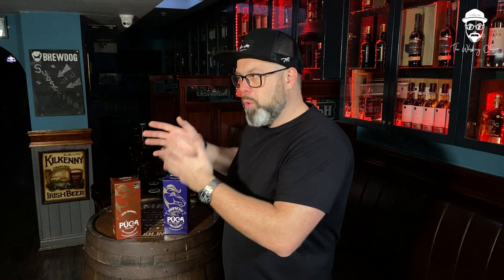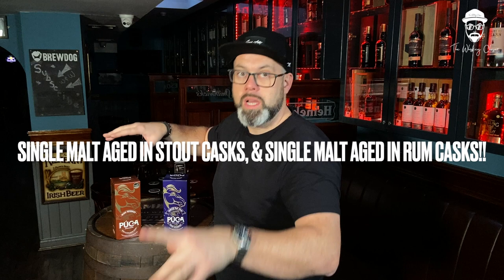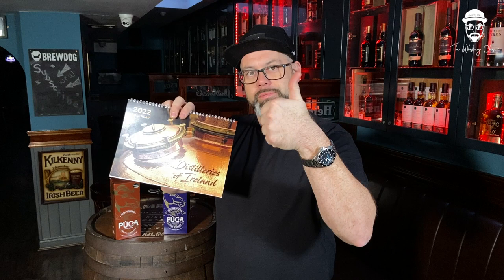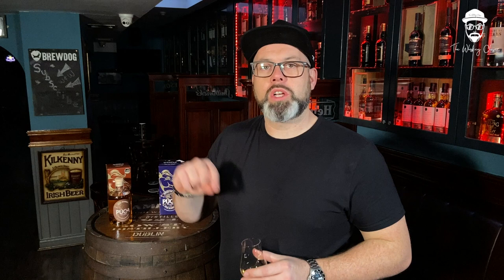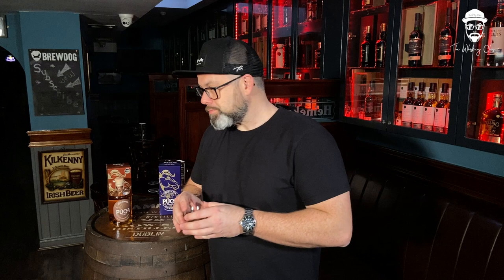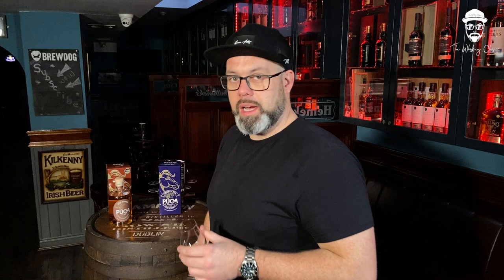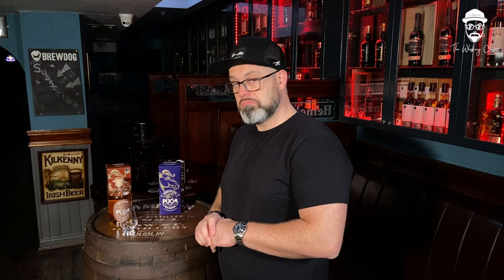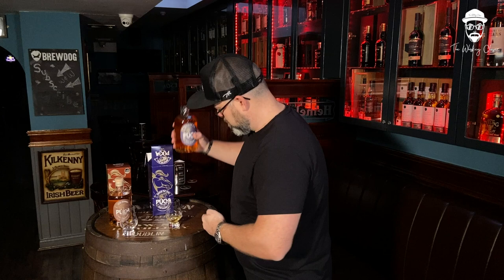PÚCA Small batch- Blended & Pot Still Irish Whiskey | Irish Whiskey Review | Whisky & Whiskey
What is it about value and quality spirits that gets me so excited! Is it because a lot of Irish Whiskeys is ridiculously overpriced? Or because something this good should cost more!!?? Did I just contradict myself? I dunno, but these whiskeys are the t*ts. Seriously. On today's show, Púca small batch Irish whiskeys, the blended batch 2 release and single pot still release. GREAT value and GREAT tasting whiskeys! Perfect for my tastebuds on my latest Irish Whiskey Review on Whisky & Whiskey.

* CarryOut Killarney
* CarryOut Tramore
* ReCharge Cartridges Kilkenny
* The white Feather Ladies & Holistic shop Kilkenny
* Waterford Distillery
*  Anzac Bar, Restaurant & off sales Ballycastle
*  Christys Bar Kilkenny

⭐️ Special Thanks to Christy's Bar Kilkenny for the backdrop⭐️

ABOUT ME:
They call me The Whiskey Chaser and I'm just a bit of a Whiskey nerd/enthusiast. And when creating these videos I only really have one goal - to make your understanding of Irish Whiskey that much better! Well that, and have a bit of entertainment at the same time. And maybe hopefully have you learn a few things along the way and laugh. Okay so maybe not one goal maybe four!

I’m not into those videos that are monotone and busting out fact after fact on whiskeys, no character no nothin. If that's what you’re looking for then keep on rollin baby, this channel isn’t for you!

Whiskey isn’t that hard to understand it just has to be delicious!

uploaded every  WEDNESDAY ( FOR NOW, WE HAVE BIG THINGS COMING)

Sláinte